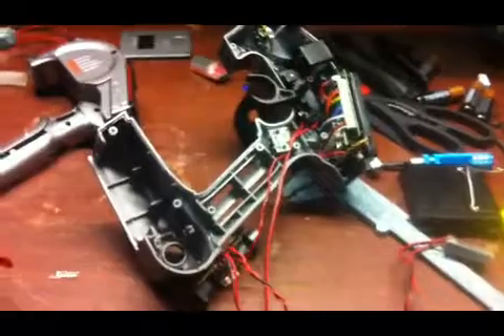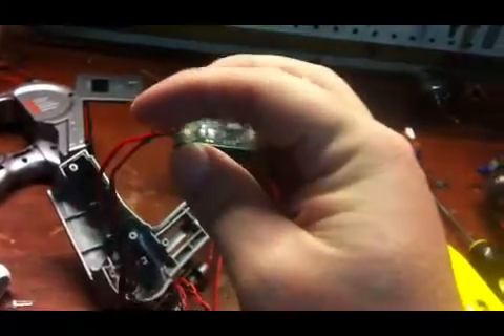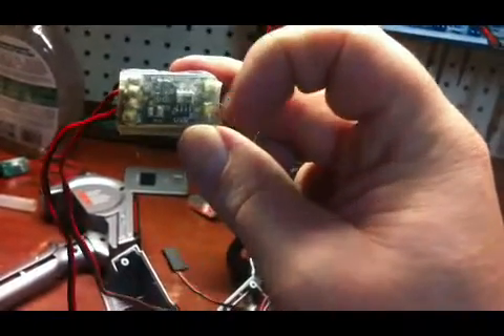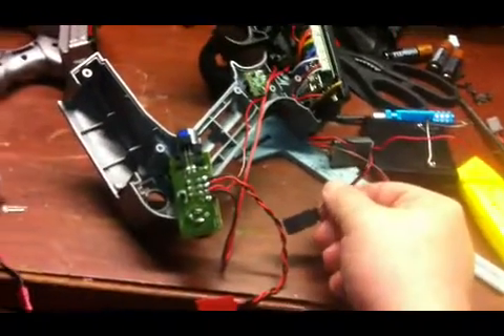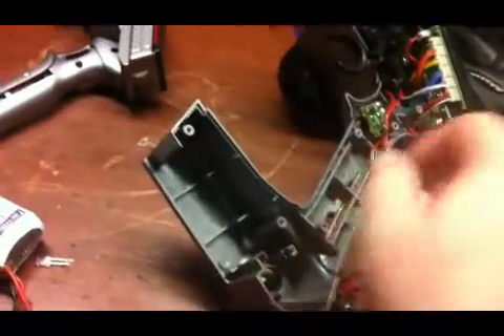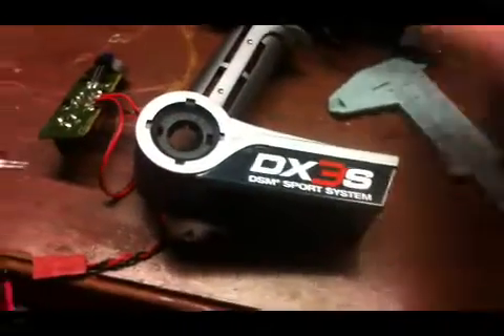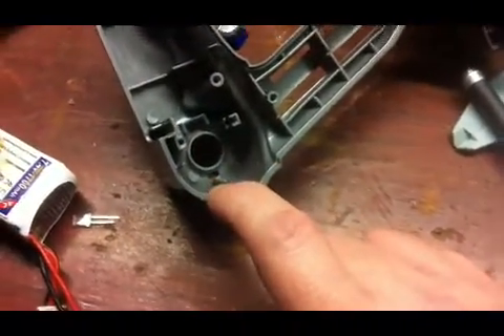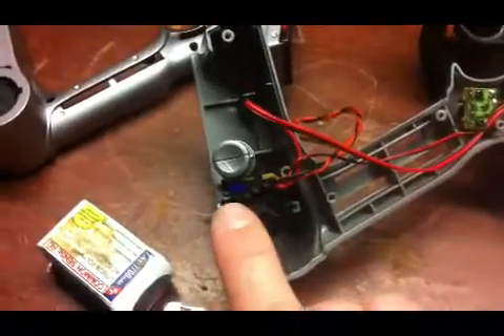DX3S Lipo Mod Part 1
I have a series of videos showing how I did a lipo conversion modification to my spektrum dx3s.